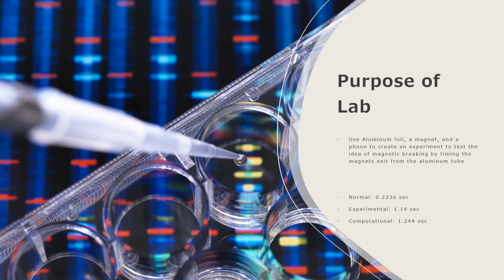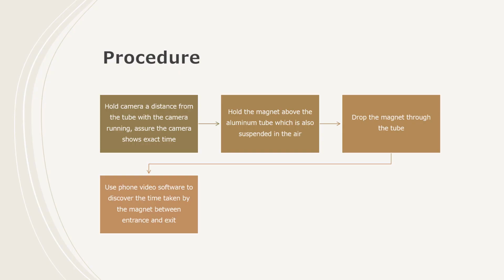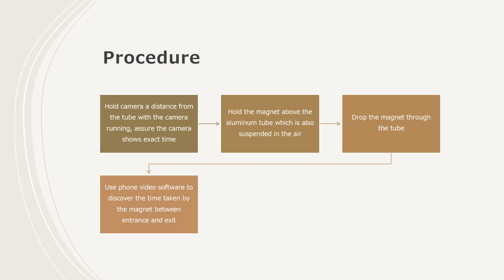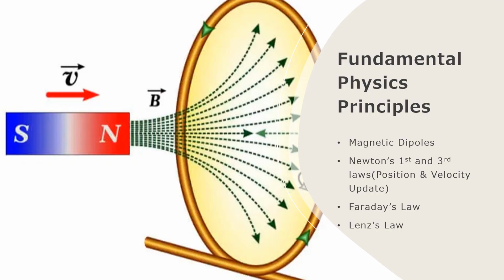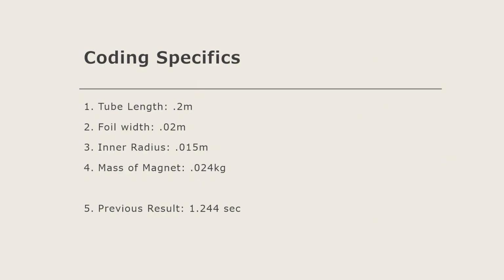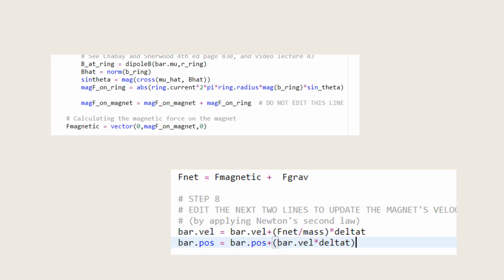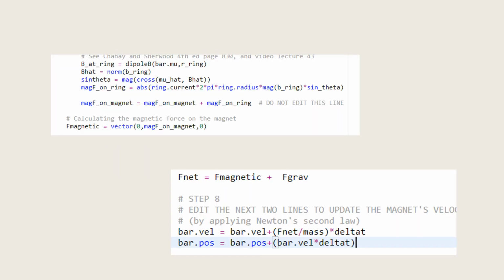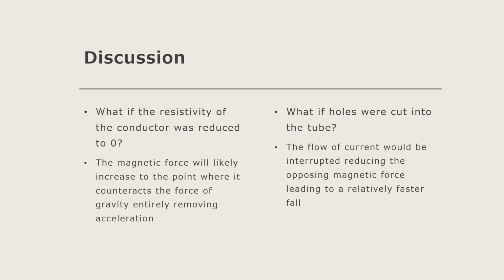Lab 5 - Magnetic Breaking